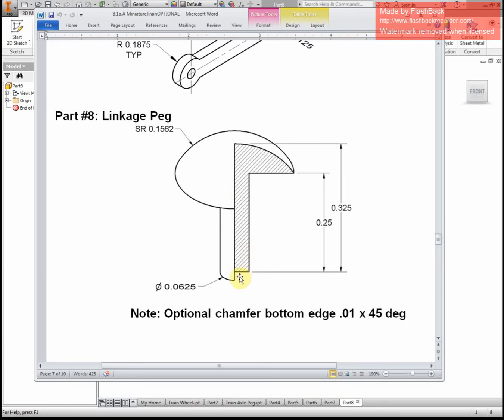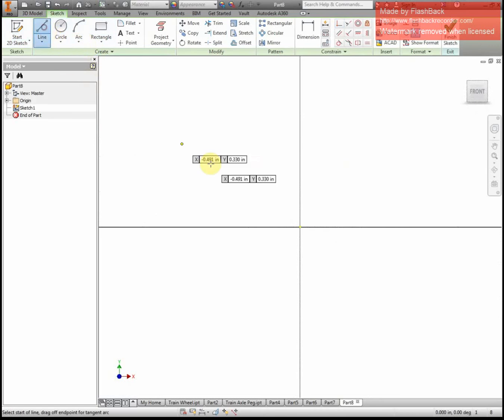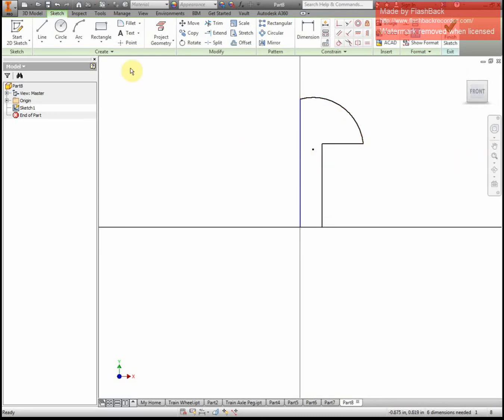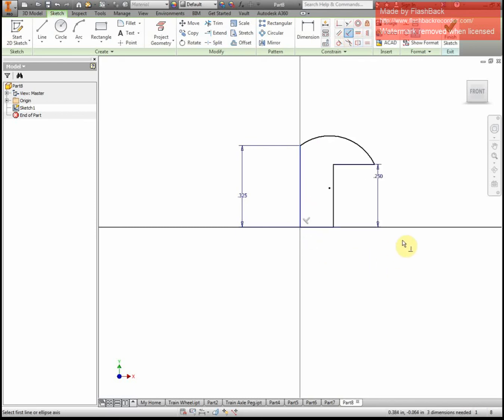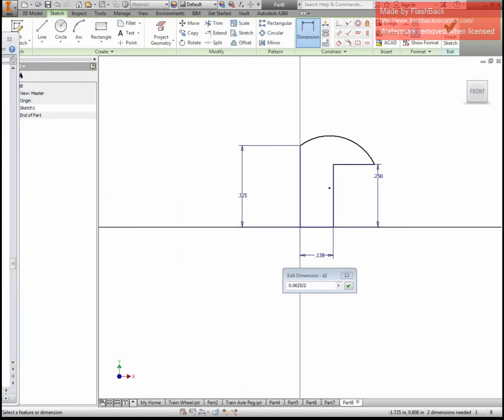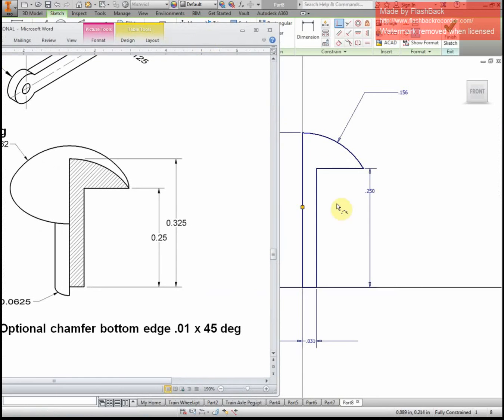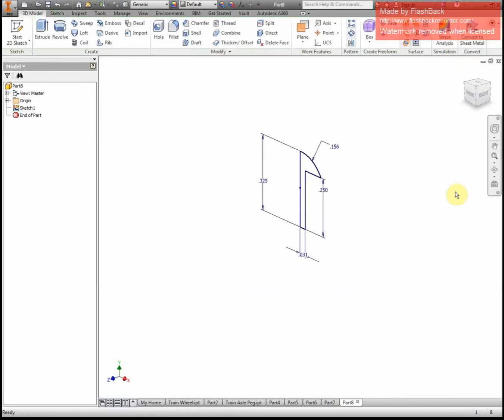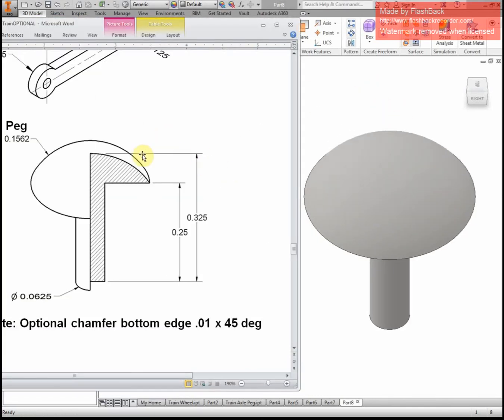Train Linkage Peg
This video shows how to build the linkage peg of the miniature train.  You'll notice in the video that I didn't put the chamfer on the bottom of the peg.  Make sure you do when you create yours.